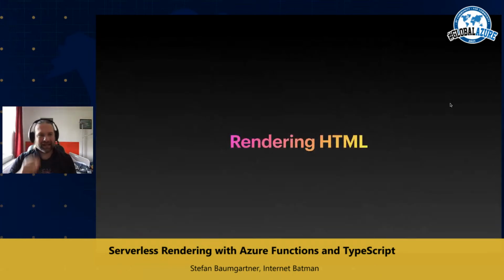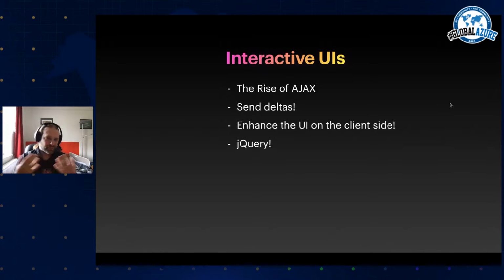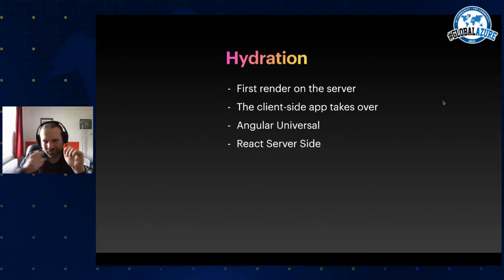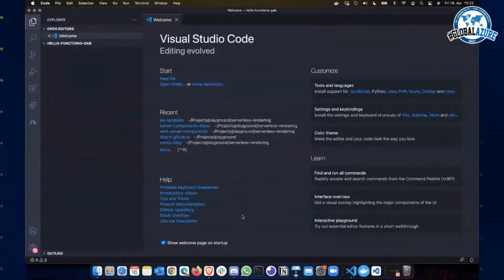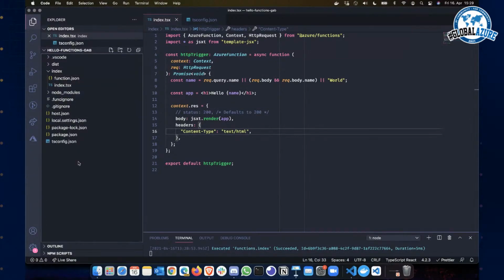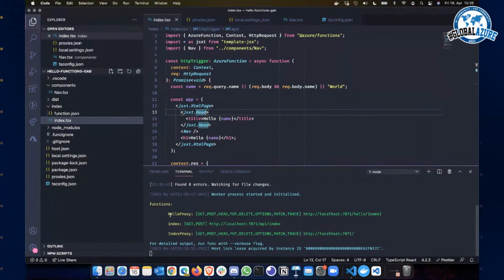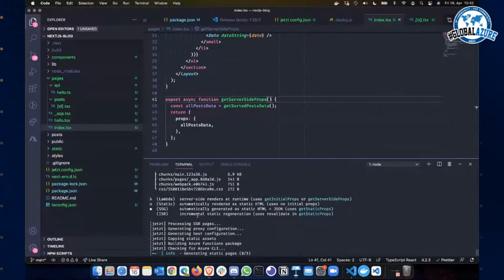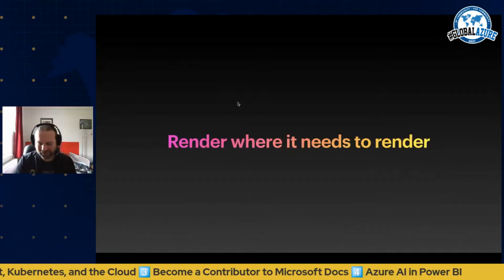Serverless Rendering with Azure Functions and TypeScript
Oh, the pendulum swings!

Render everything on the server! No, render everything on the client! Render everything ... on the server again, except that there are no servers?

If all those pendulum swings make your head dizzy, don't worry! Pendulums have the tendency to stop right in the middle. And this is where we are going with the big question: Where, and when, should we render our HTML?

In this talk, we explore rendering strategies with the help of Azure Functions. We look into lesser-known TypeScript features like JSX factories concepts like Hydration
an architecture for highly dynamic and performant web sites Join us and see where the pendulum stops. And find out if we give it another swing!

Stefan Baumgartner, Internet Batman